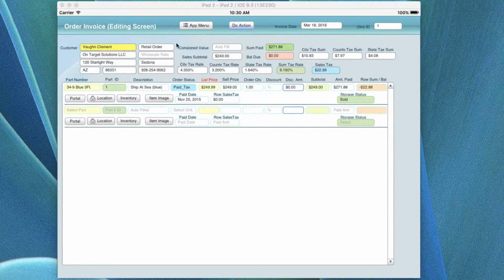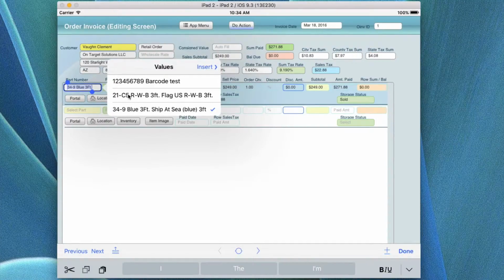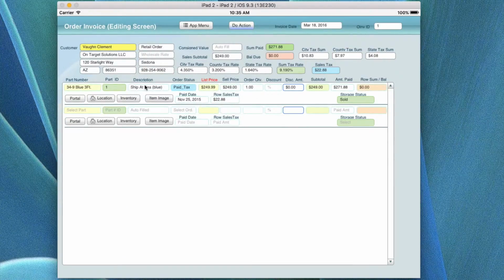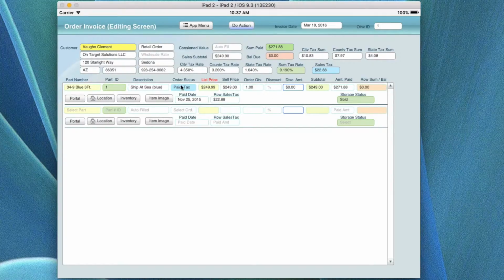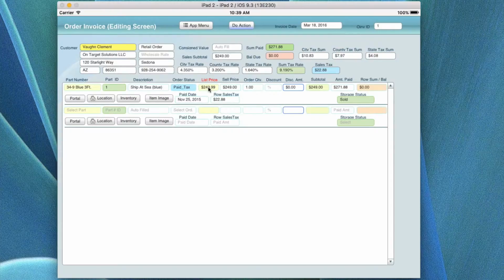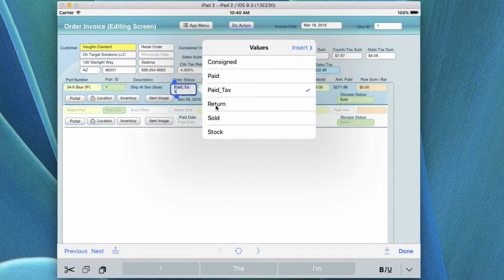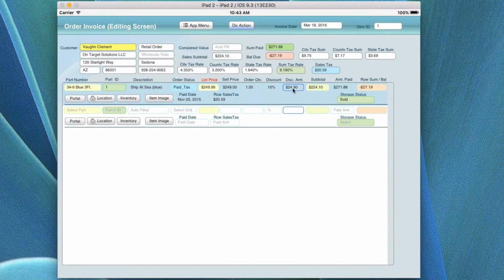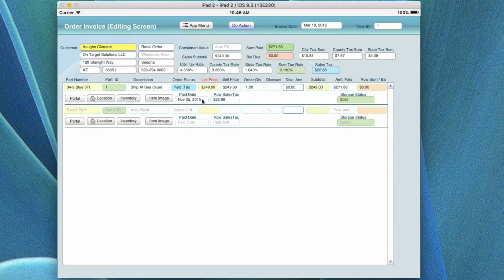Sales Wholesale Products DB - Order Invoice Part 1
In this video help tutorial on will be covering the order invoice part 1 that provides an overview of using the order invoice screen. This application is designed for the iTunes iOS App Store, for use with the iPad and iPhone.